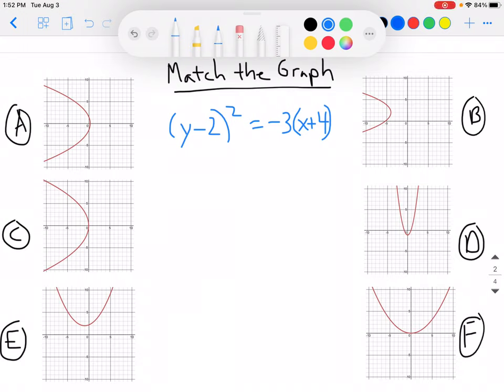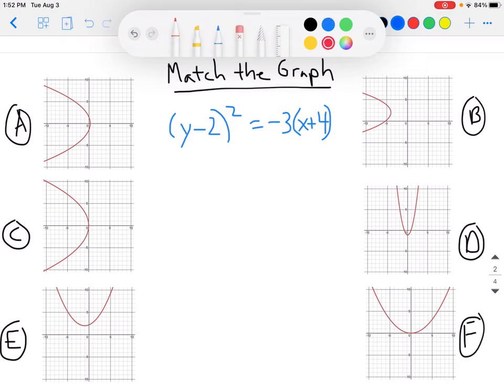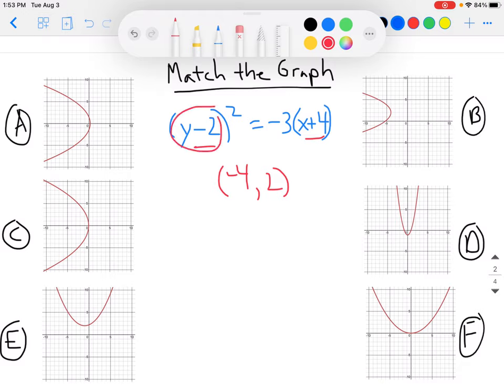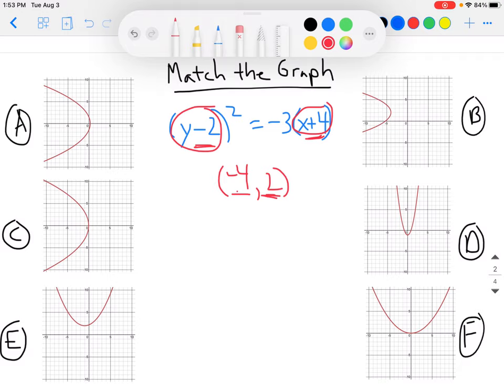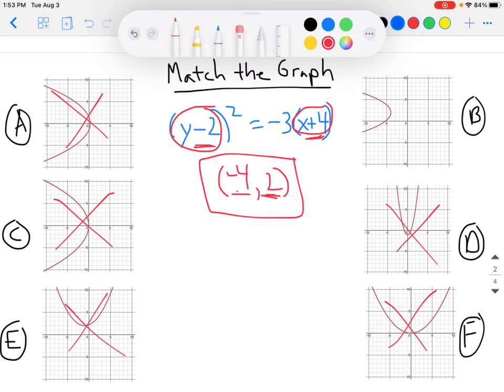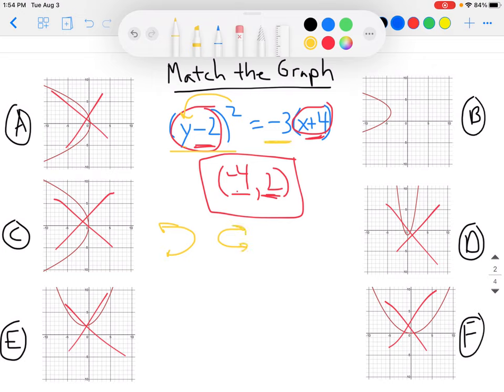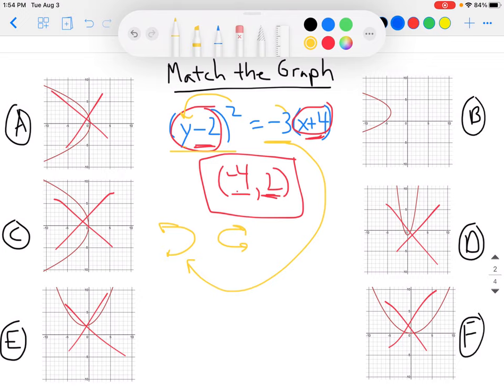Match the graph 3